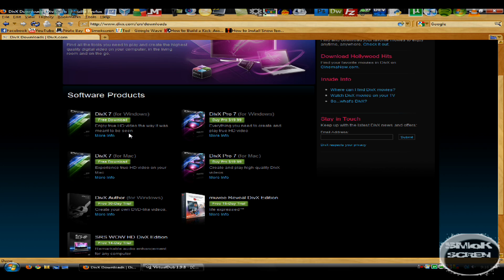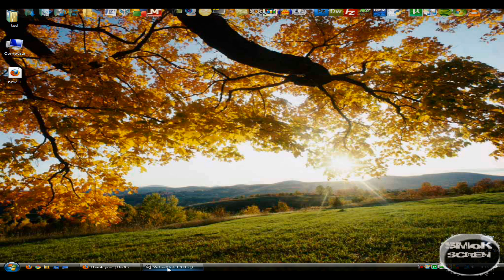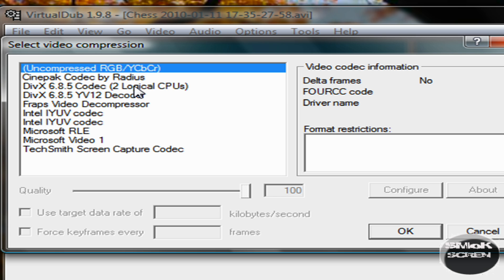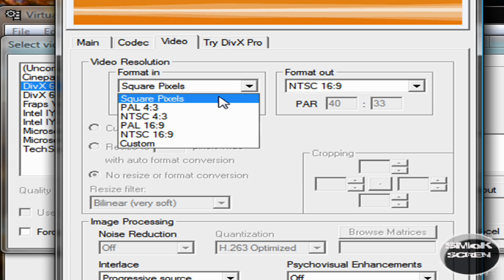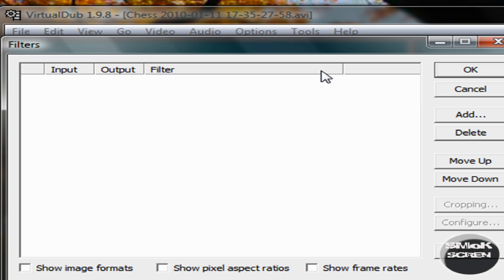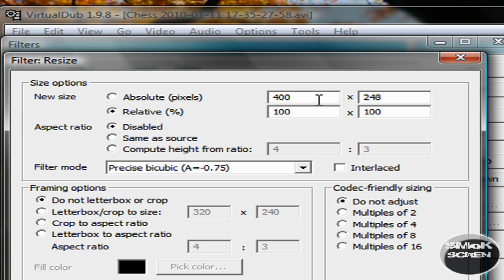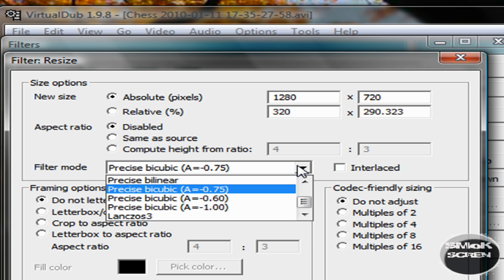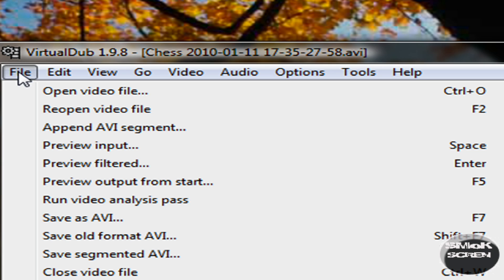How to Render HD in Virtualdub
How to Render HD in Virtual dub